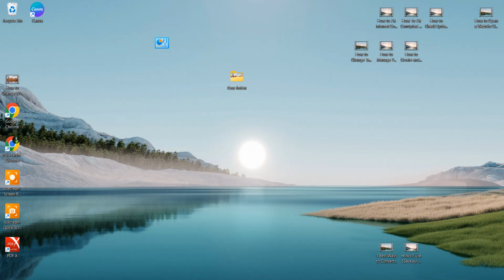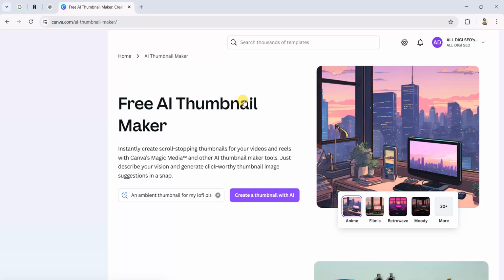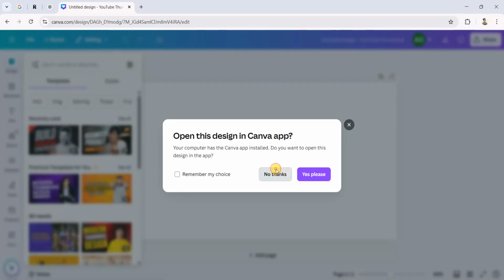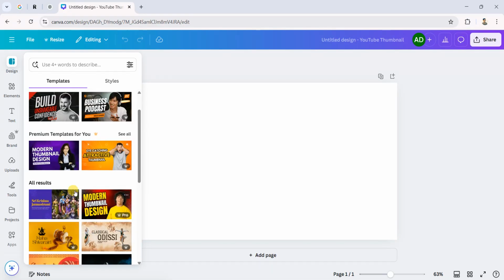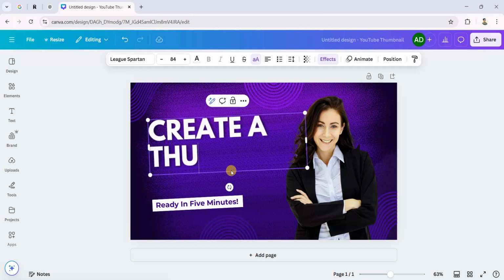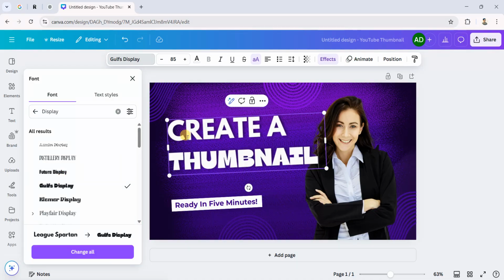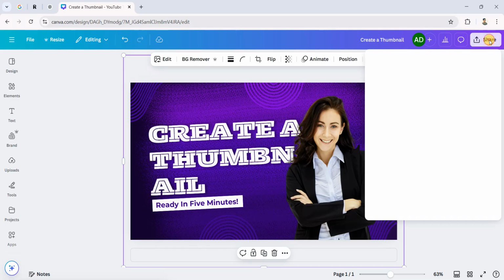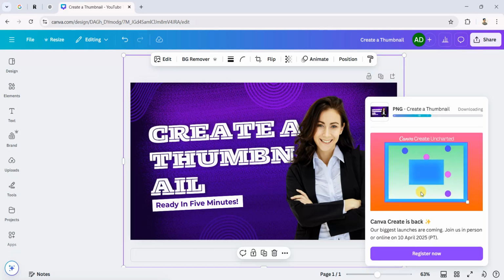How to Create a Youtube Thumbnail using Canva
Welcome to this step-by-step tutorial on how to create an eye-catching YouTube thumbnail using Canva! 🎨 Whether you're a beginner or just looking to improve your thumbnail design, this video will guide you through the process of creating thumbnails that stand out and drive more clicks to your videos.

In this video, you'll learn:

How to start a new YouTube thumbnail project on Canva.

The best dimensions and settings for YouTube thumbnails.

How to choose the right template (or create your own from scratch).

Adding and customizing text, images, and elements to make your thumbnail pop.
How to use Canva's free tools and premium features to enhance your design.
FOLLOW ME